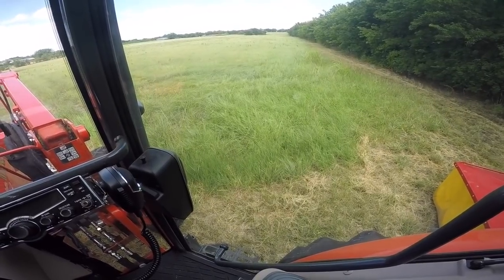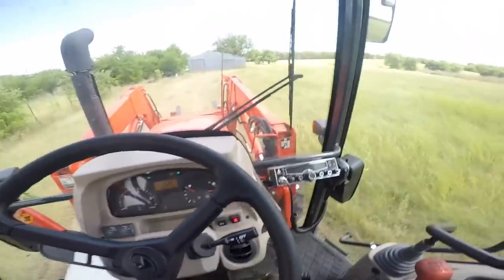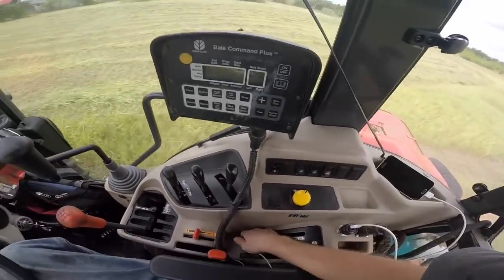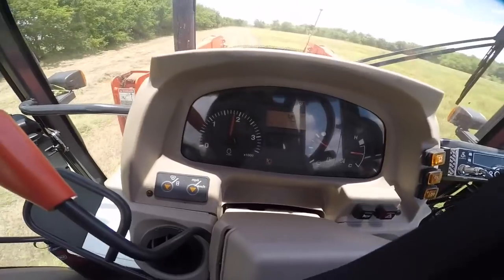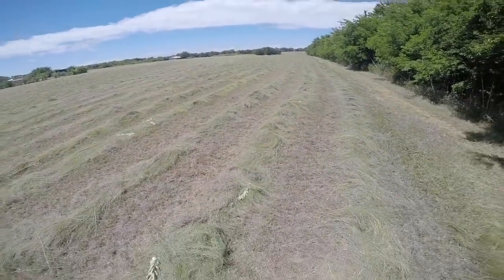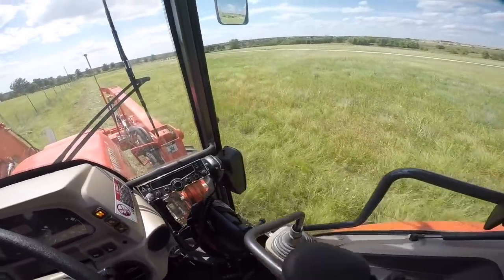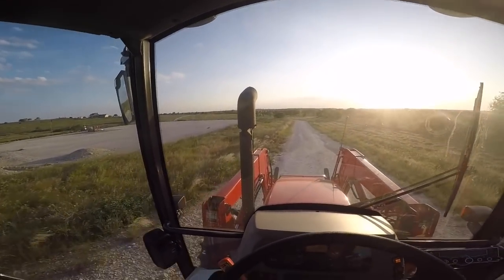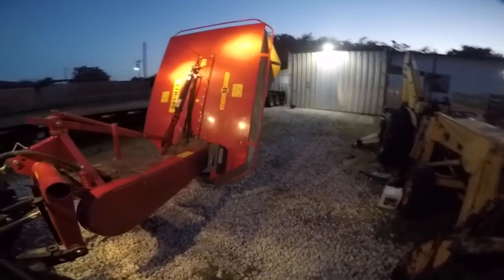HOW MUCH HAY CAN MY STARTUP FARM MOW IN A DAY?!? WE GOT SCAMMED ON FERTILIZER!!!